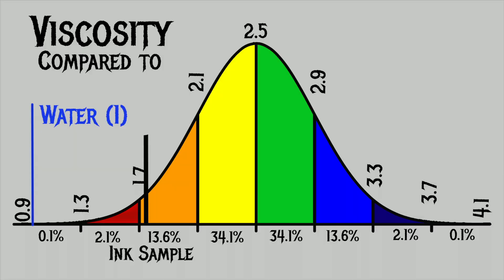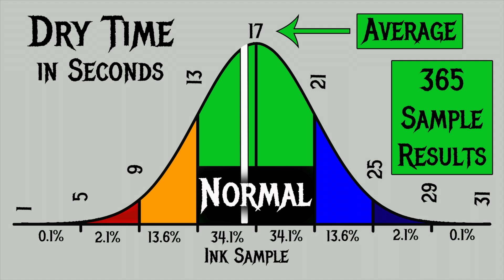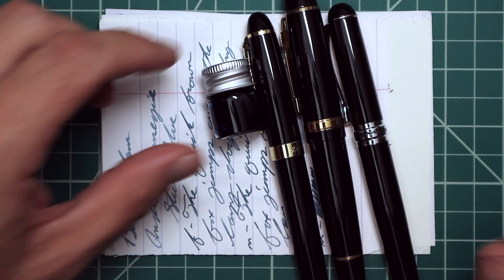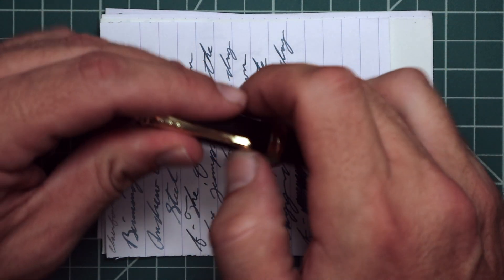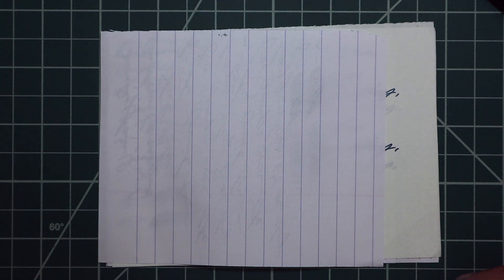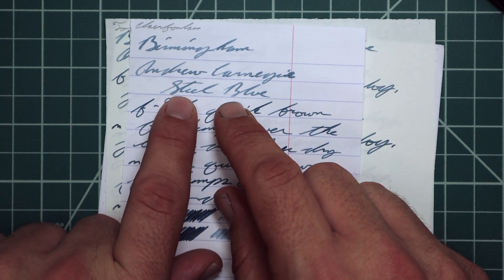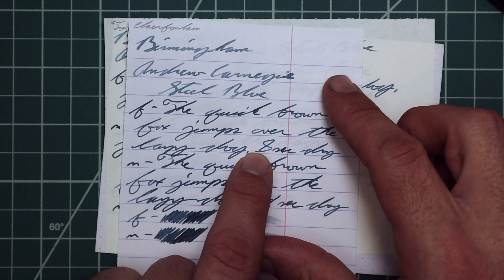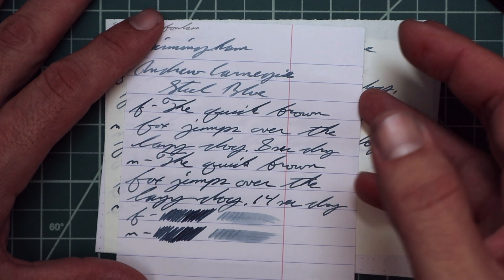Birmingham Pen Co Andrew Carnegie Steel Blue Fountain Pen Ink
Robert Oster Royal Red
This doesn’t mean I think the best complement is in itself a great ink, just that it is a nice complement color.

Here I review Birmingham Pen Co Andrew Carnegie Steel Blue. It is a Blue ink. I compare it to 365 other inks tested on its viscosity and dry time, results are shown on a bell curve.

Writing sample is at 3:46

 I think Robert Oster Royal Red would be a great complement to the color on the page.  I also give my thoughts on Birmingham Pen Co Andrew Carnegie Steel Blue, all of the opinions are my own.

I used a FPR Himalaya with a Flex nib to take my notes for this video.